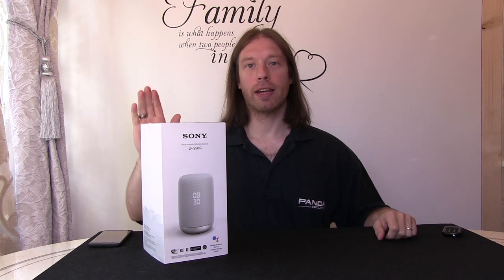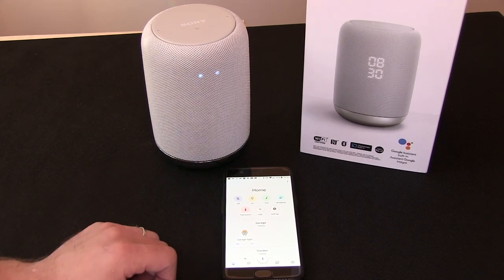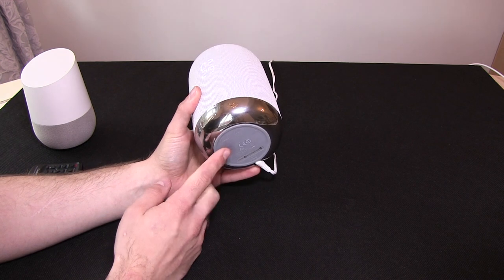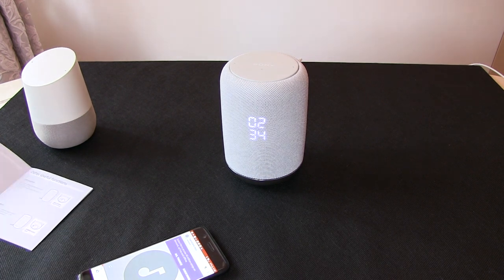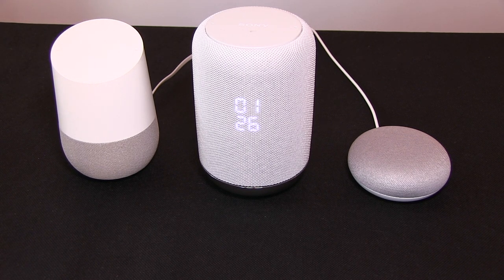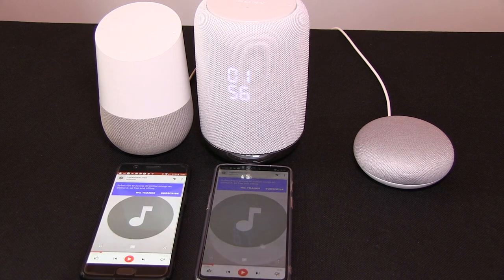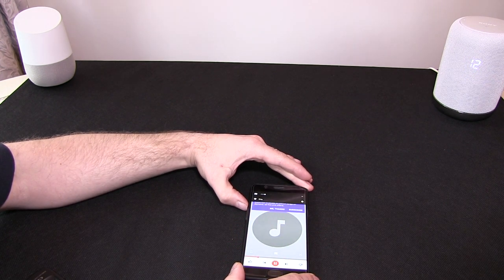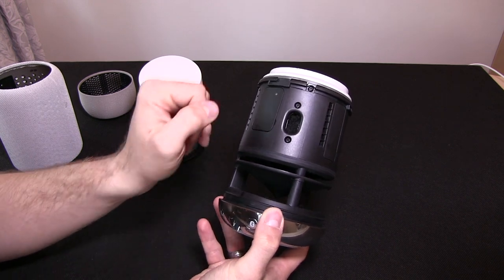Sony LF-S50G Unboxing, Setup and Review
Sony LF-S50G Unboxing, Setup, Review and Comparison

Sony LF-S50G link to follow
Google / Nest Home link to follow
Google /Nest Home Mini link to follow

Please leave any comments below and give us a thumbs up and click subscribe if you liked our video and click the bell notification icon to be the first to know when we upload our next video.

Recorded using;
Govee Lyra Smart LED Floor Lamp
RØDE Wireless Go II Mic
RØDE SmartLavPlus Mic with (SC3) TRS adaptor
Neewer F100 7inch Camera Field Monitor
Neewer 74" Pro Video Tripod with Fluid Head
Neewer Aluminum Alloy Quick Shoe Plate Adapter with 2-Piece Quick Shoe Plates
Neewer Direct with 15% Discout code BrenTeck
Insta 360 one R
USB SUDOTACK Professional Studio Cardioid Condenser Mic Kit (ST810)
Pixel K80 RGB lights
OnePlus 6 128GB
Canon Legria HF G25 Wide Angle High Definition 3.5 inch Touchscreen LCD Camcorder (10 x Optical Zoom, Image Stabilisation, 32 GB Internal Memory)
Camera Tripod, K&F Overhead with Horizontal Arm TM2534T
Andoer 10.5W LED Video Light Lamp Dimmable,1280LM 160PCS LEDs: Search link for similar items I have but out of stock
RØDE Camera and Audio VideoMic with Rycote Lyre Mount
Photography L Bracket and Mount Heavy Duty L Mic Stand with 2 Standard Flash Hot Shoe Mounts for Video Light Handheld Grip Handle with 1/4’’ Screw: Search link for similar items I have but out of stock

Edited using;
Corel VideoStudio Ultimate 2020
Corsair CMK32GX4M2B3000C15 Vengeance LPX 32 GB (2 x 16 GB)
Corsair CMK16GX4M2B3000C15 Vengeance LPX 16 GB (2 x 8 GB)
Seagate BarraCuda 120 SSD 1 TB
Intel Core i7-10700K 3.80GHz LGA1200
MSI B460M MORTAR WIFI Motherboard
Gigabyte GeForce RTX 3070 VISION OC 8GB Graphics Card
Cooler Master MasterLiquid Lite 240 CPU Liquid Cooler
Corsair iCUE 4000X RGB Tempered Glass
ARCTIC Case Fan Hub